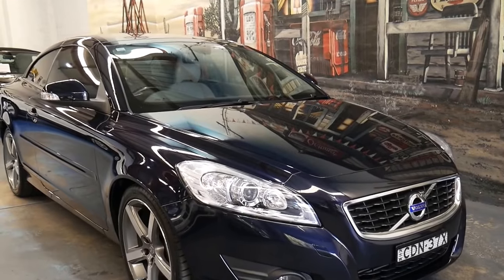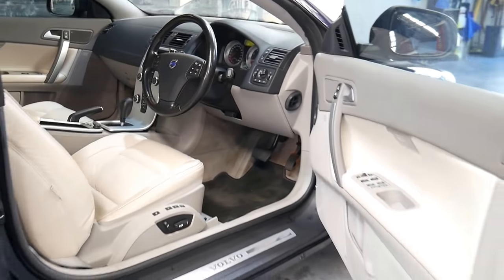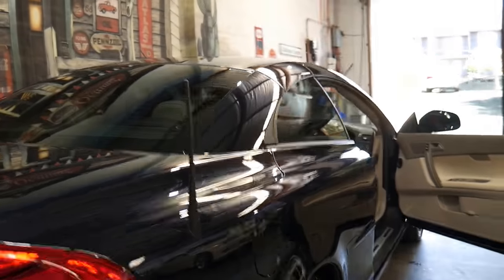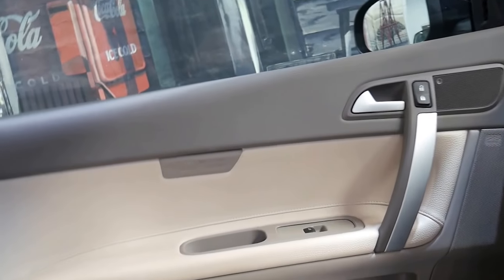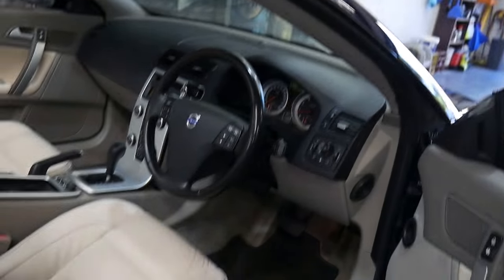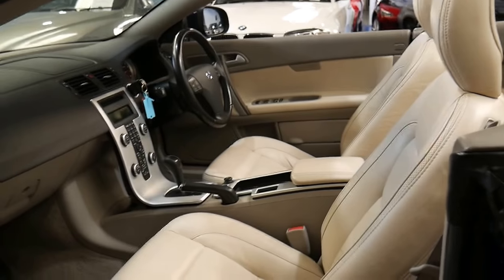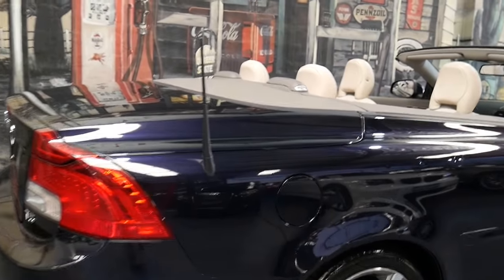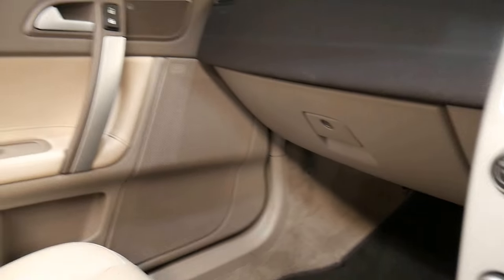2011 (MY12) Volvo C70 T5 "S" with 70,000 klms